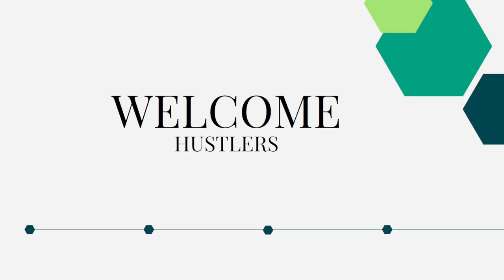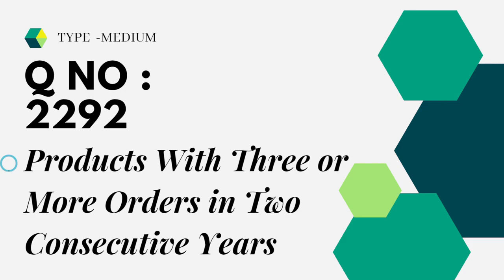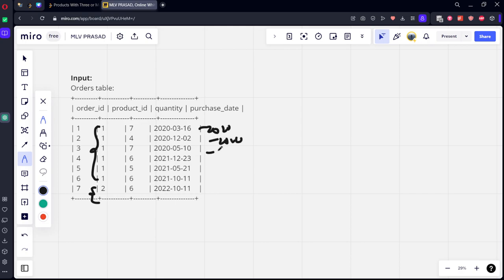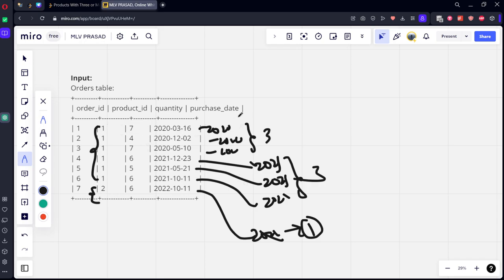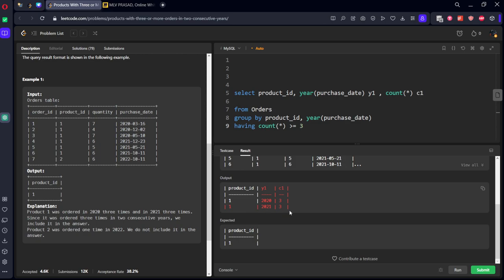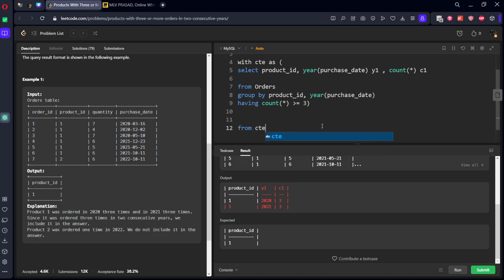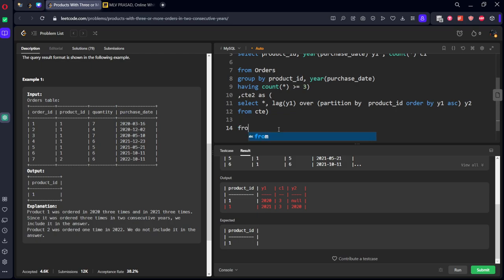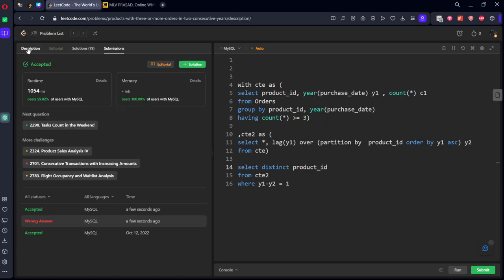MLV Prasad - LeetCode SQL [ MEDIUM] | 2292 | "Products With Three or More Order in 2 Consecutive "